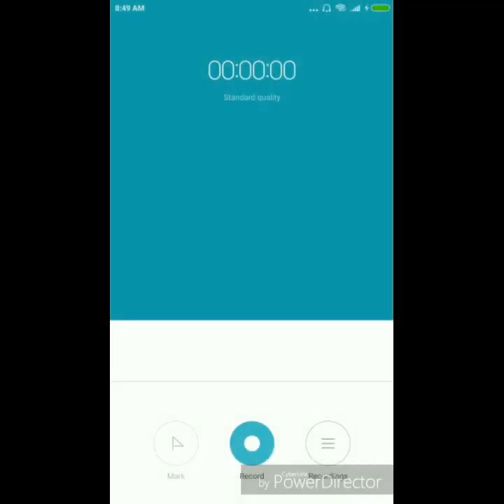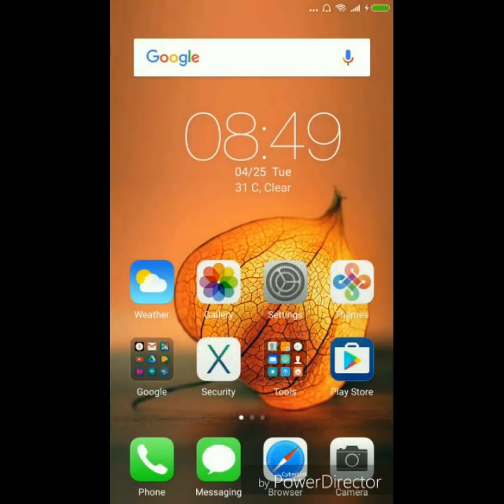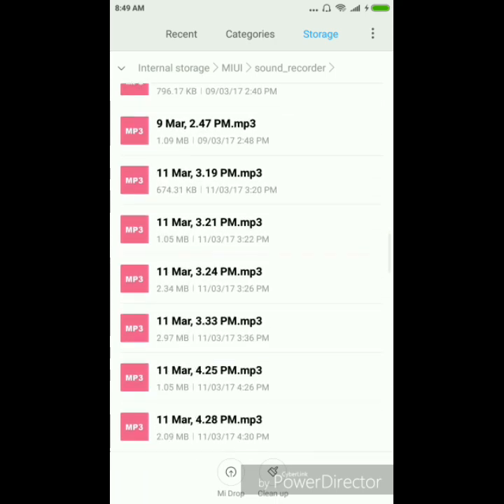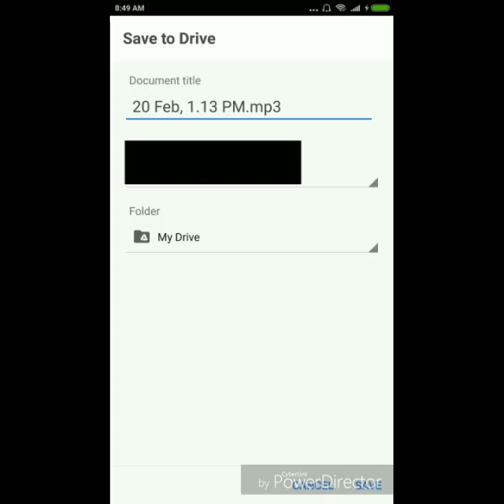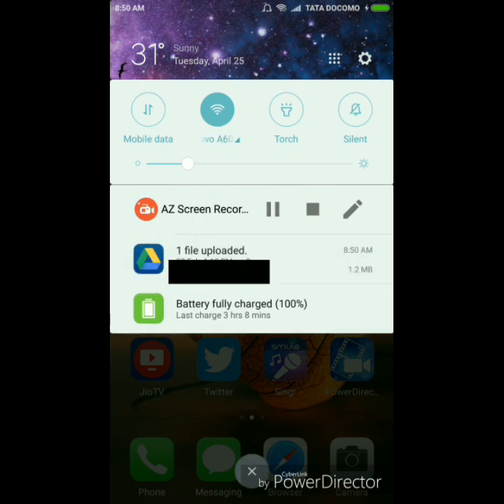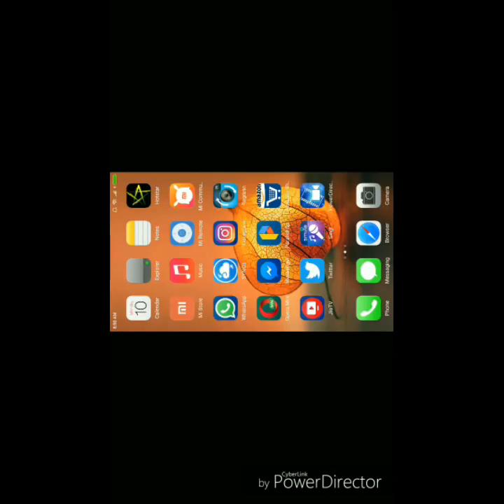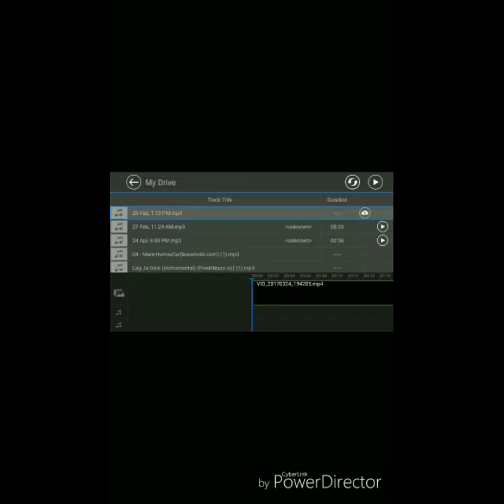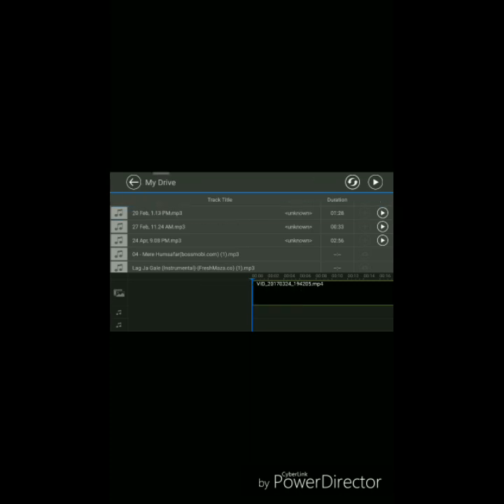How to add voice recording to video using CyberLink Power Director in Xiaomi Redmi Note 4/3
Add voice recording to your video using CyberLink Power Director in Xiaomi Redmi Note 4 or 3